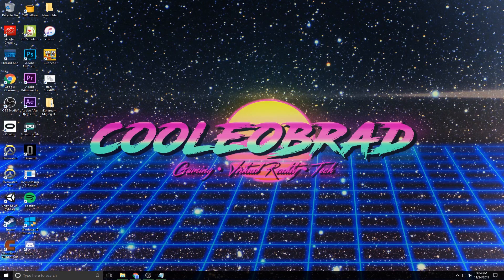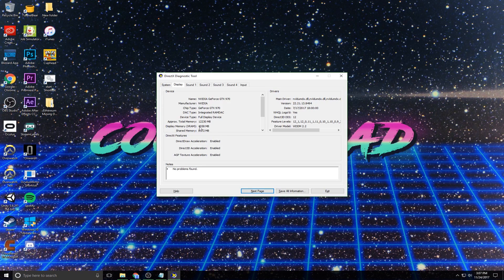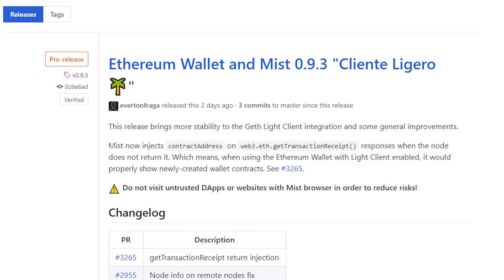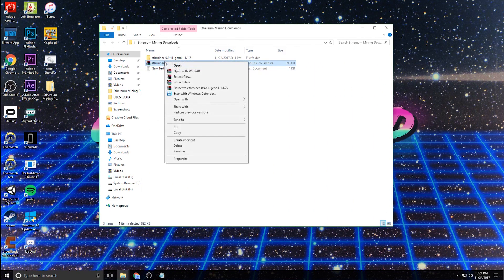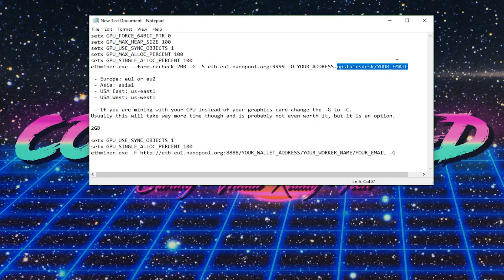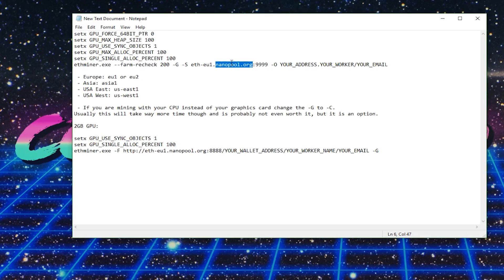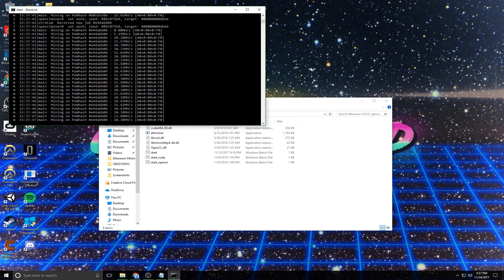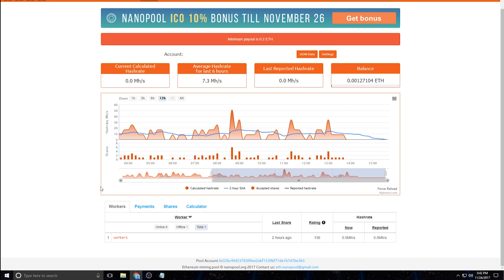How to Mine Ethereum in 3 Easy Steps! | Cryptocurrency Mining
Showing how to mine Ethereum/Ether/ETH in 3 easy steps, just by using your computer's graphics card!

Buy, sell, trade, and store Ethereum & hundreds of other cryptocurrencies using Binance.

Step 3: Download an Ethereum miner & pick a mining pool
(I forgot to mention in the video you can reduce or increase the minimum payout using Nanopool from .05 ETH or 20 ETH! Just click 'Settings' on the analysis page.)

COPY/PASTE  MORE THAN 2GB VRAM(Don't copy below -- line):
ethminer.exe --farm-recheck 200 -G -S eth-eu1.nanopool.org:9999 -O YOUR_ADDRESS.YOUR_WORKER/YOUR_EMAIL
 - Europe: eu1 or eu2
 - Asia: asia1
 - USA East: us-east1
 - USA West: us-west1

 - If you are mining with your CPU instead of your graphics card change the -G to -C. Usually this will take way more time though and is probably not even worth it, but it is an option.
Unfortunately from what I've read online, I think I was mistaken about 2GB cards being able to mine Ethereum. If you'd still like to try, here is the code:
ethminer.exe -F htt p://eth-eu1.nanopool.org:8888/YOUR_WALLET_ADDRESS/YOUR_WORKER_NAME/YOUR_EMAIL -G

This video was created with the following equipment:
Blue Yeti USB Microphone.
Windscreen/Pop-filter for Blue Yeti.